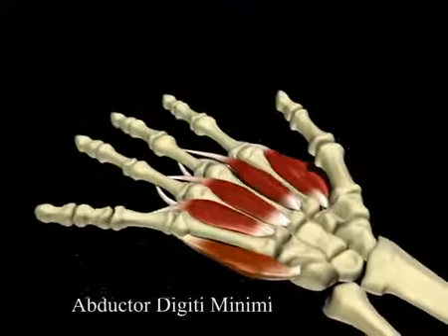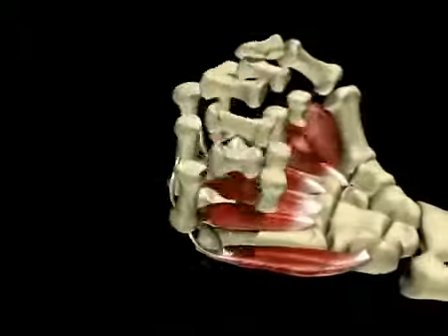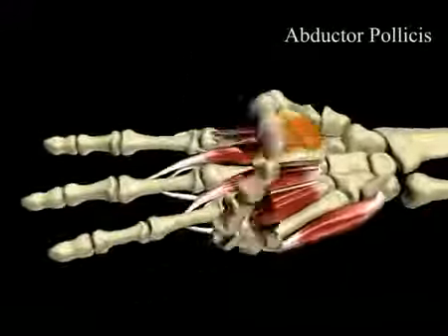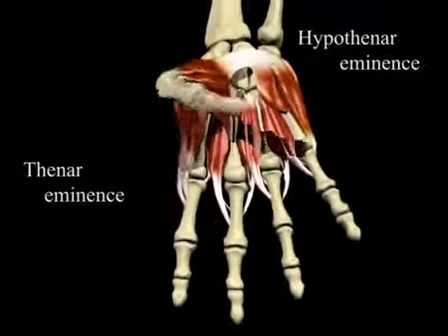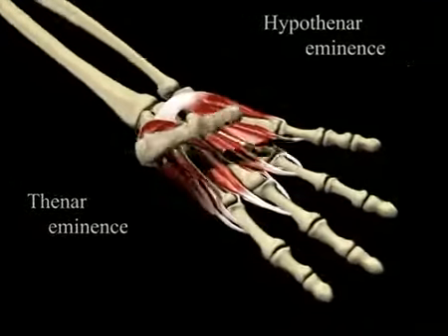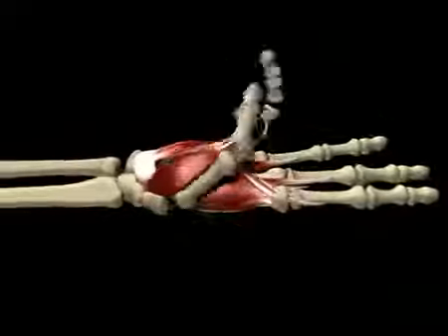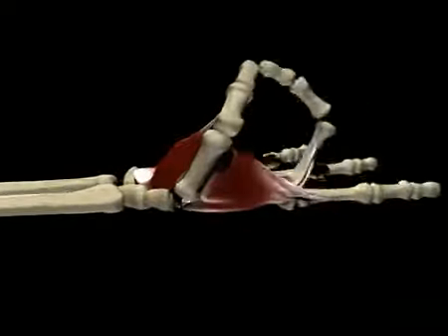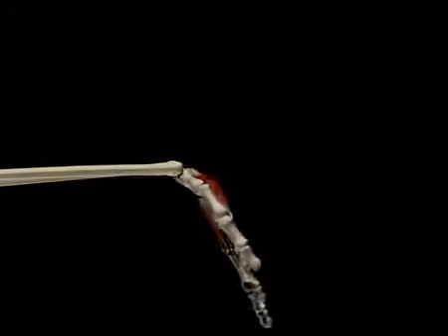3D CGI medical video carpal tunnel syndrome Webster Clear Lake TX